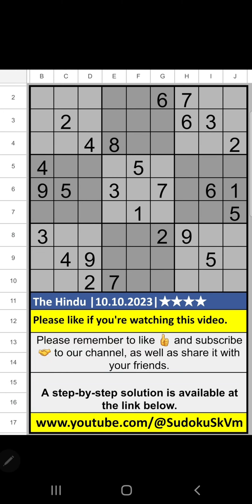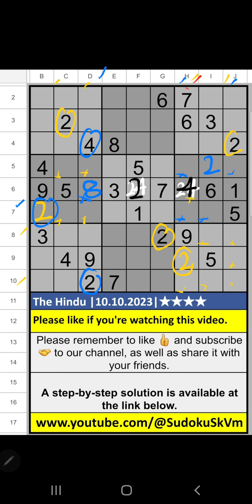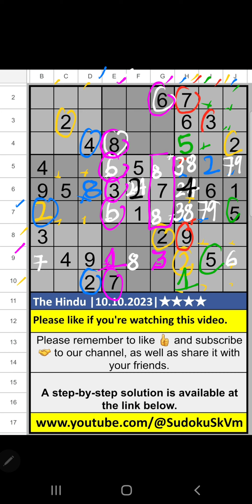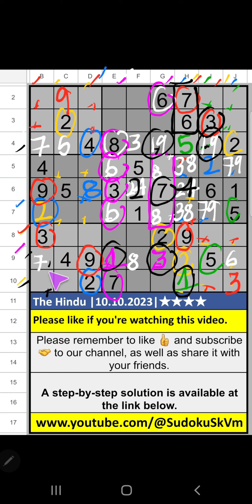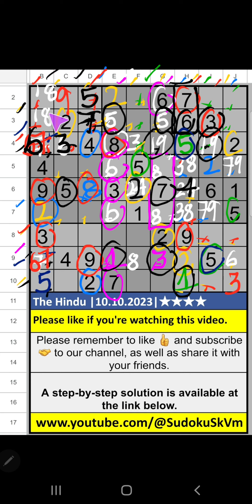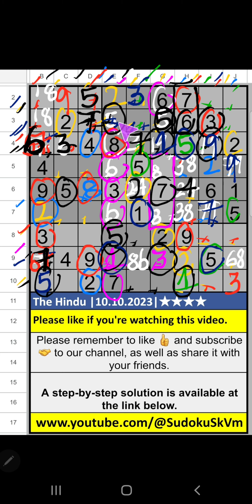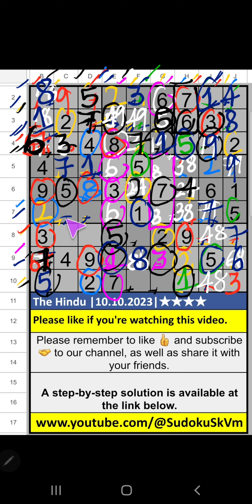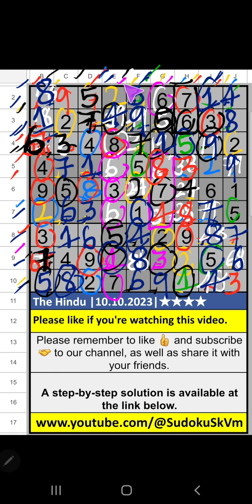The Hindu 4-Star Sudoku Answer for October 10, 2023 | Step-by-Step Solution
How to Solve The Hindu Newspaper 4-Star Sudoku, 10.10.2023 | Step-by-Step Solution | ★★★★